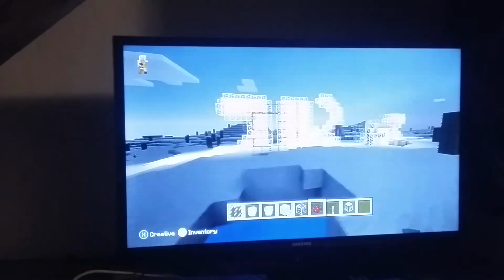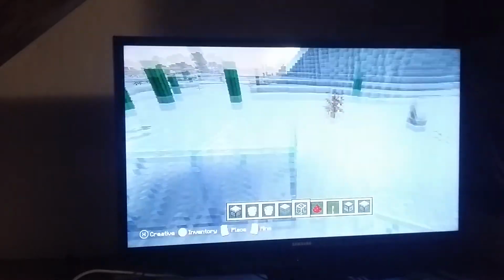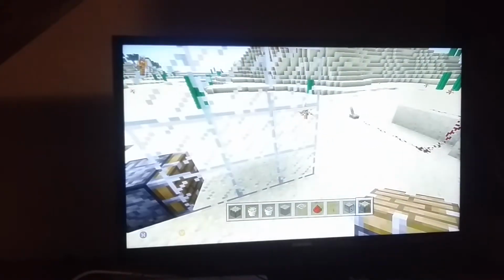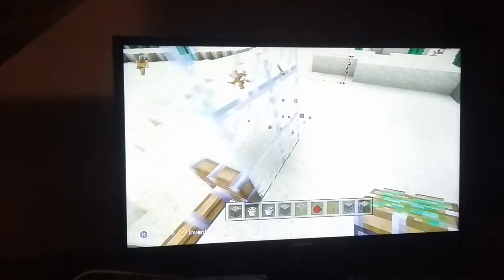Making redstone doors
Sorry that I uploaded the wrong vidoe first